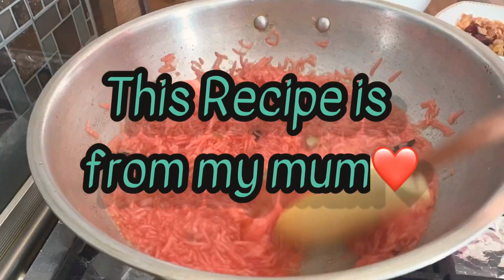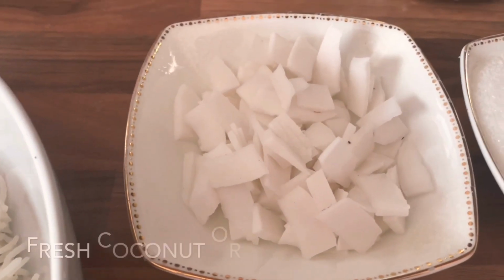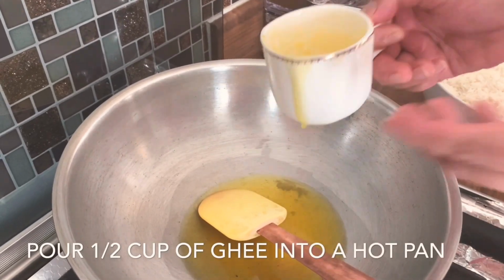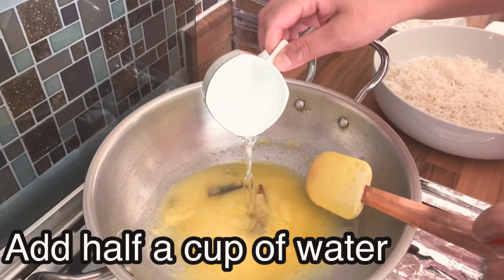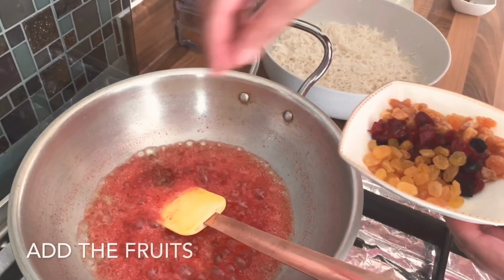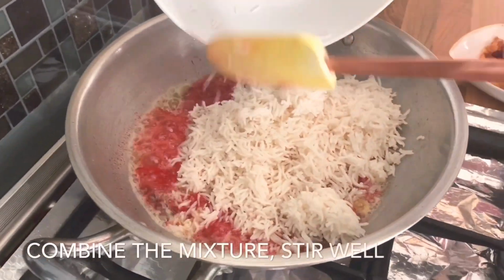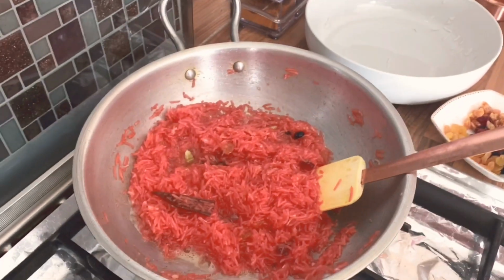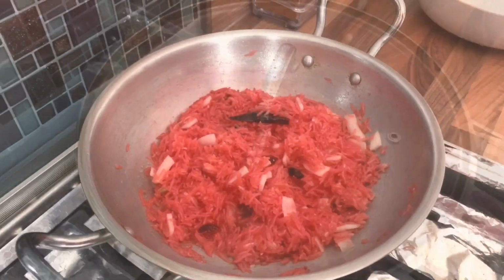Biye Barir Shahi Jorda Recipe | Zarda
Easy 10 Mins - Sweet Rice
বিয়ে বাড়ির শাহী জরদা
Mums Recipe ‫

We hope you enjoy making this ever so quick and easy recipe,

Please give us a huge thumbs up👍🏽

Zarda (Hindi: ज़र्दा, Urdu: ‫زردہ‬‎) is a traditional boiled sweet rice dish, native to the Indian subcontinent, with (orange) food coloring, milk and sugar, and flavoured with cardamoms, raisins, saffron, pistachios or almonds. Zarda is typically served after a meal. In the Indian subcontinent, zarda was and still remains a popular dessert on special occasions such as Weddings, Eid & Holi, and and other festivals

বিয়ে বাড়ির জর্দা
jorda recipe
শাহী জর্দা
biye barir jorda
bangladeshi jorda recipe
how to make zarda
zarda rice
biye barir special jorda
eid special jorda
জর্দা রান্না
biye barir jordah
jarda recipe
shahi jorda
shahi jorda recipe
zarda recipe bangla
easy jorda recipe
jarda